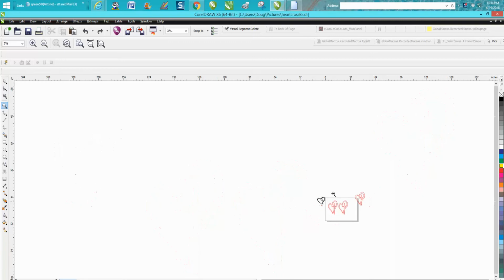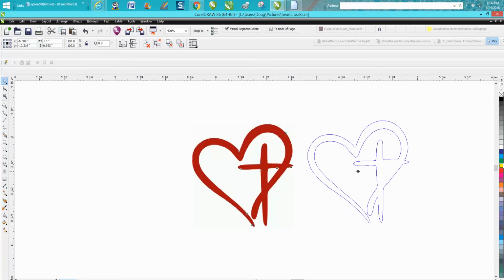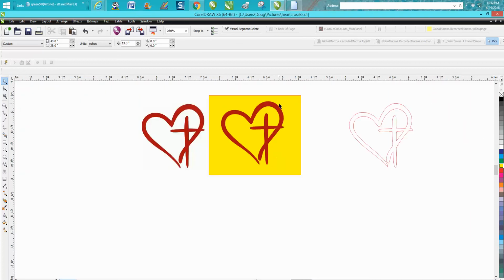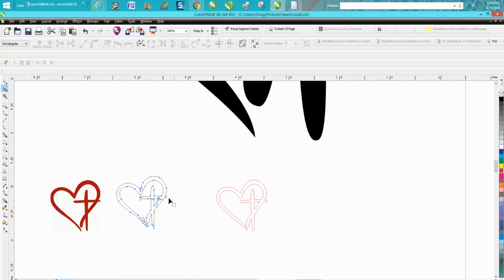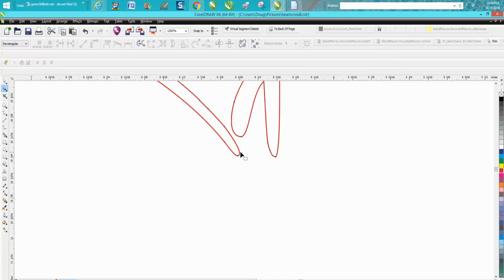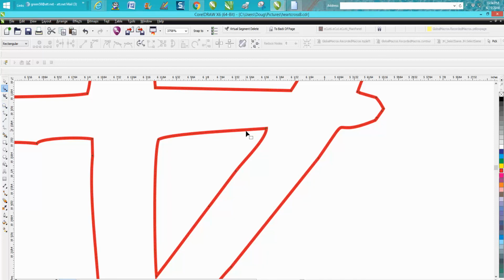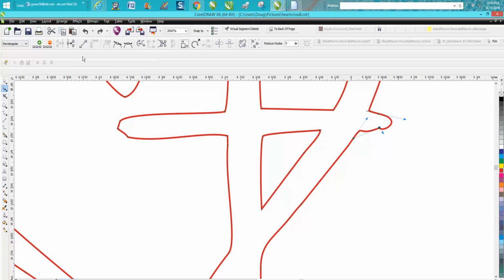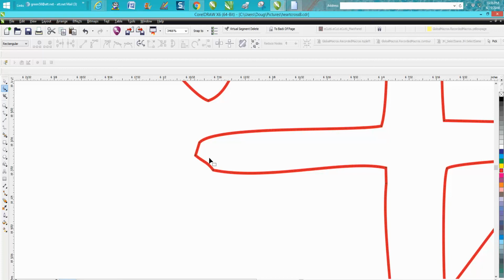Corel Draw Tips & Tricks Vector cut out of a Object in a photo or find a clipart